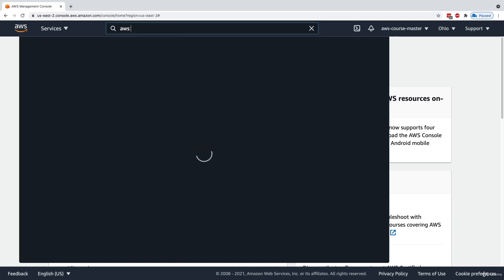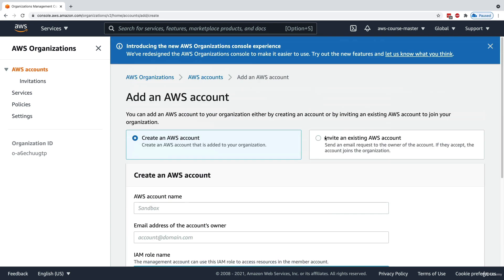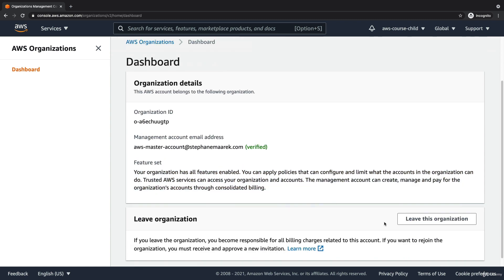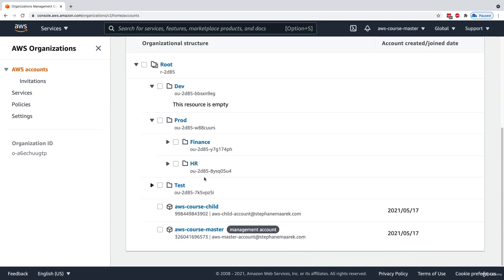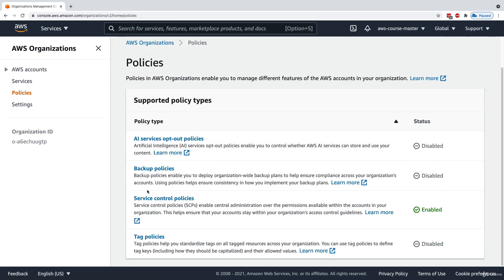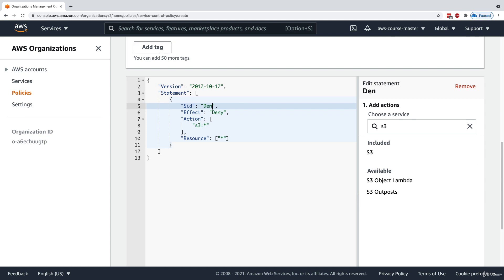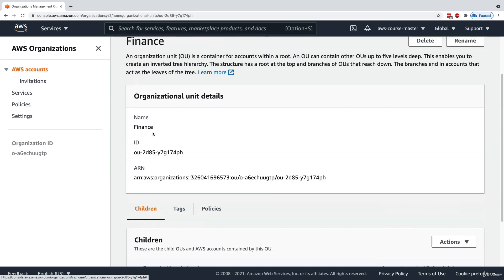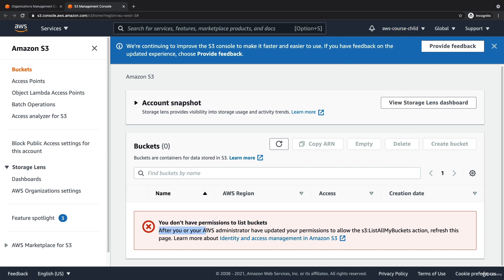Organizations In Aws Hands On | AWS Billing and Cost Management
Certainly! Setting up AWS Organizations involves several steps to create and manage your organization structure. Here's a hands-on guide to help you get started

### Step 1: Sign in to the AWS Management Console

Go to the [AWS Management Console] and sign in to your AWS account.

### Step 2: Access AWS Organizations

1. In the AWS Management Console, navigate to the "AWS Organizations" service. You can find it under the "Management & Governance" section.

### Step 3: Create an Organization

1. In the AWS Organizations dashboard, choose "Create organization."

2. Select "Consolidated Billing" if you want to consolidate payment for multiple accounts. This is useful for managing billing in a central location.

3. Choose "Enable All Features" if you want to enable all features of AWS Organizations, including service control policies (SCPs) for fine-grained access control.

4. Enter an organization name, such as your company name, and choose "Create organization."

### Step 4: Create Organizational Units (OUs)

1. In the AWS Organizations dashboard, select the "Organize accounts" tab.

2. Choose "Create organizational unit."

3. Enter a name for the OU, such as "Development" or "Testing."

4. Optionally, you can choose to move existing accounts into this OU or do it later.

5. Choose "Create organizational unit."

6. Repeat the process to create additional OUs as needed.

### Step 5: Move Accounts to OUs

1. In the "Organize accounts" tab, select an OU.

2. Choose "Move accounts" and select the accounts you want to move to the OU.

3. Choose "Move accounts."

4. Repeat this process for each OU and the corresponding accounts.

### Step 6: Create Service Control Policies (SCPs)

1. In the AWS Organizations dashboard, select the "Policies" tab.

2. Choose "Create policy."

3. Define the policy by specifying the services and actions allowed or denied.

4. Choose "Create policy."

5. Attach the policy to an organizational unit or directly to an account.

### Step 7: View Billing Information

1. In the AWS Organizations dashboard, select the "Billing" tab.

2. View consolidated billing information for the entire organization.

### Step 8: Explore Cost Management Features

1. In the AWS Management Console, navigate to the "Billing and Cost Management" service.

2. Explore the AWS Cost Explorer, set up budgets, and configure billing alarms.

### Step 9: Explore Other AWS Organizations Features

Explore other features like cross-account access, tagging strategies, and resource sharing to fully leverage the capabilities of AWS Organizations.

Keep in mind that these steps provide a general guide, and the AWS console may have undergone changes since my last update. Always refer to the latest AWS documentation for the most accurate and up-to-date information.